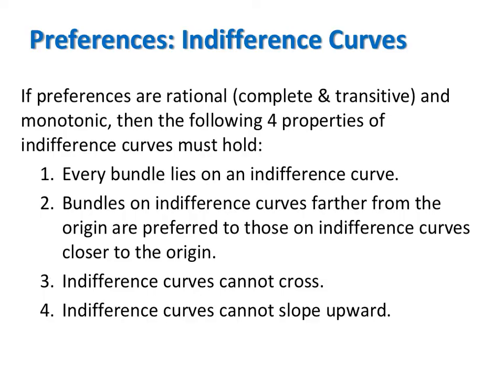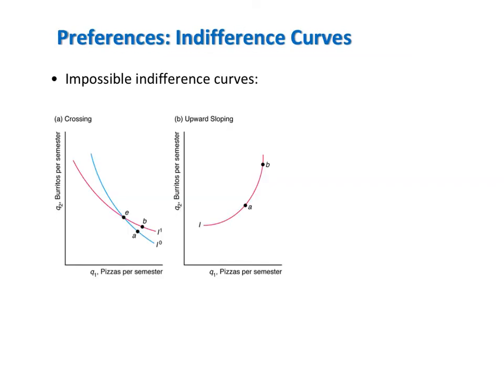Indifference Curves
This video is part of Consumer Theory.